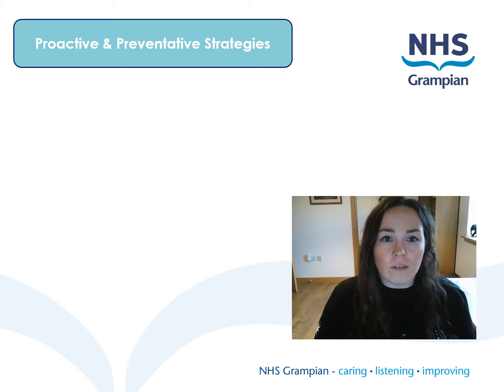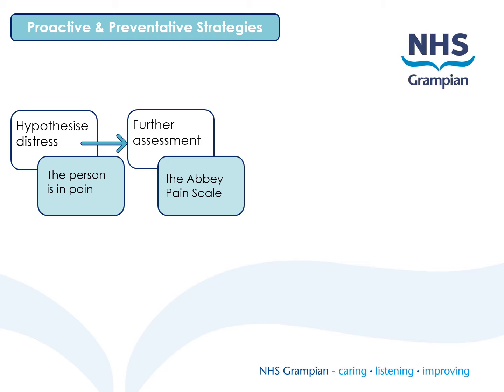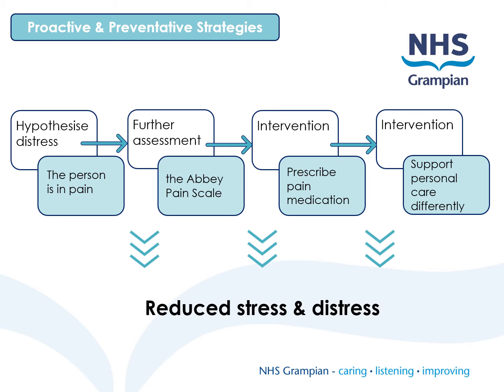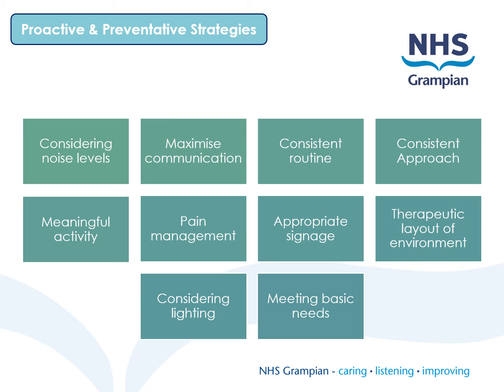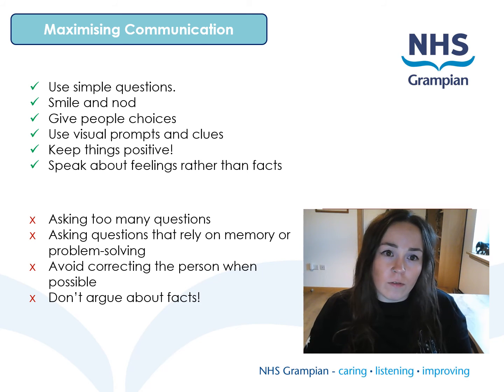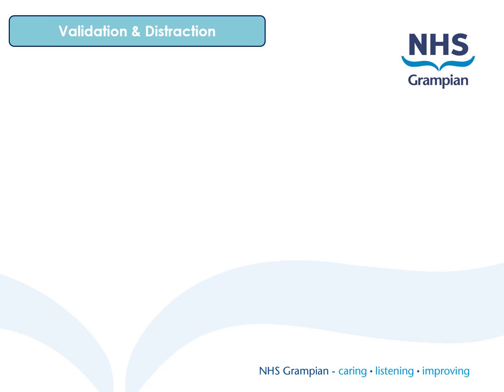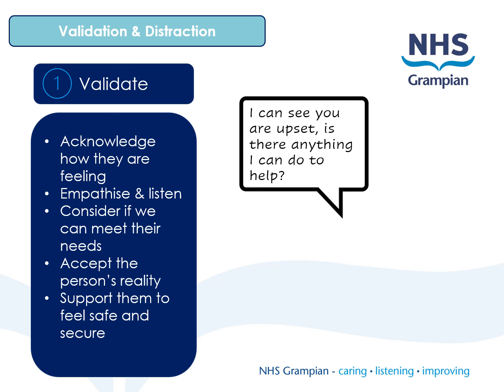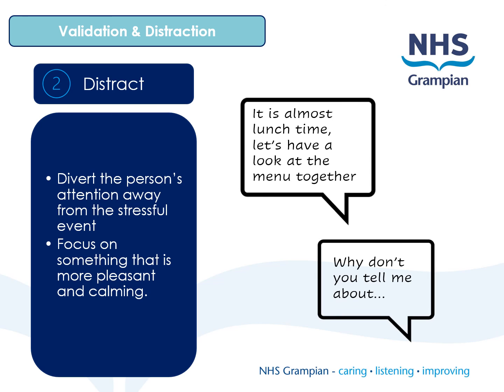S&D Webinar Series: Proactive & Preventative Strategies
Welcome our Stress & Distress in Dementia webinar Series.
This video is: Proactive & Preventative Strategies.

These resources and training have been informed by NHS Education for Scotland resources. For further information please go to:

Royal Cornhill Hospital
Cornhill Rd.
Aberdeen
AB25 2ZH